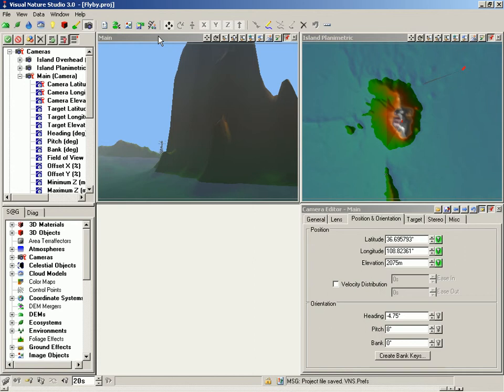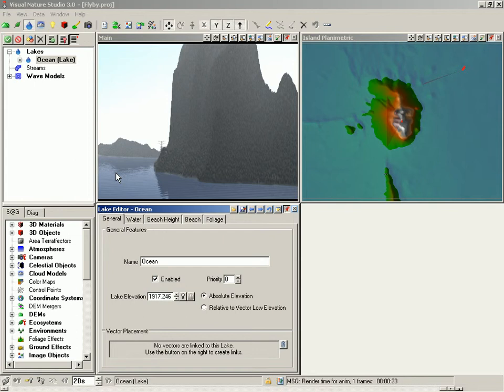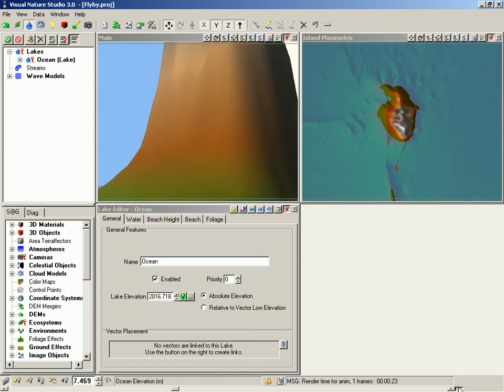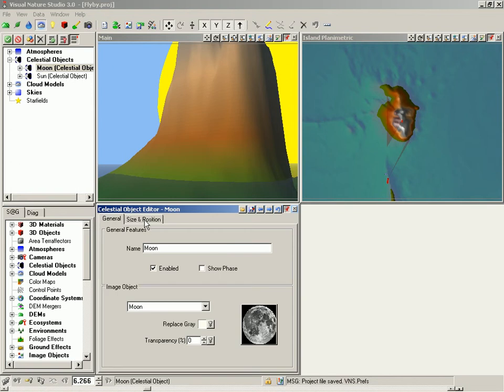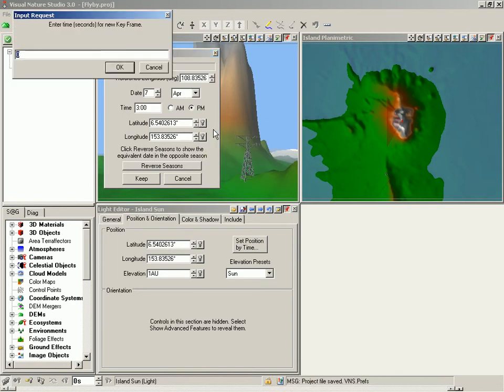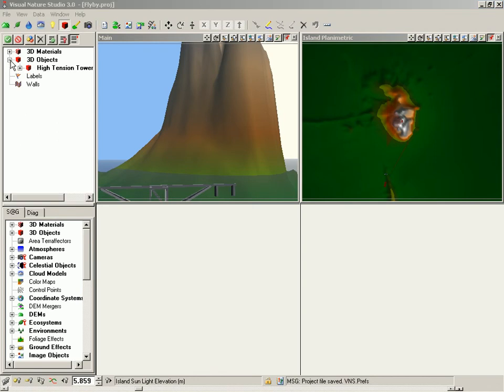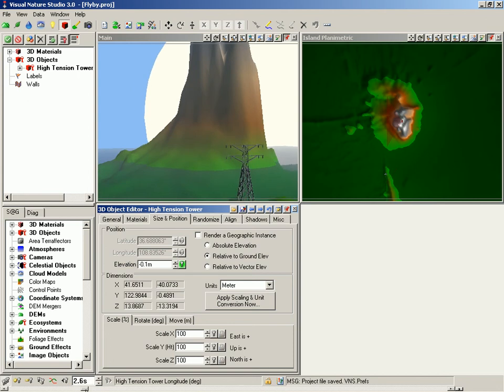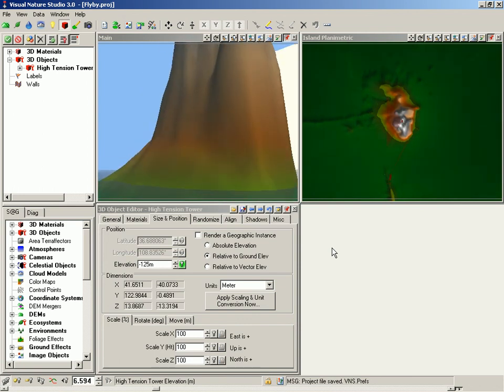Visual Nature Studio 3 Tutorial Part 02 D (Animation Basics: Animating Components)